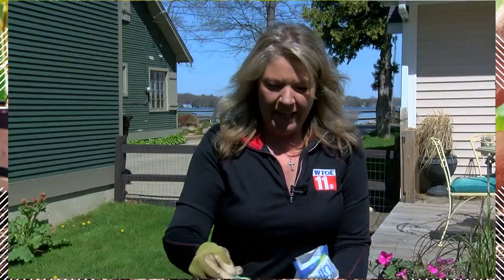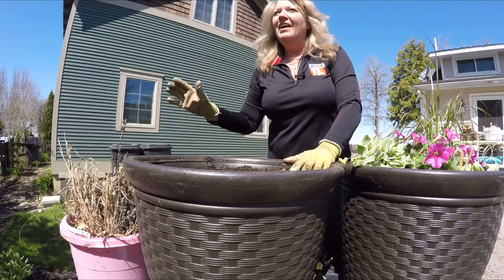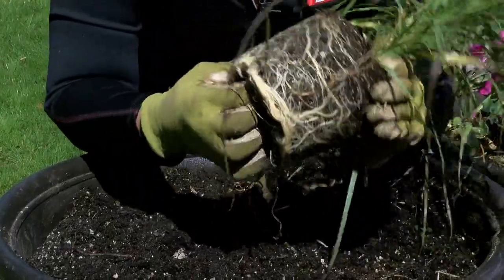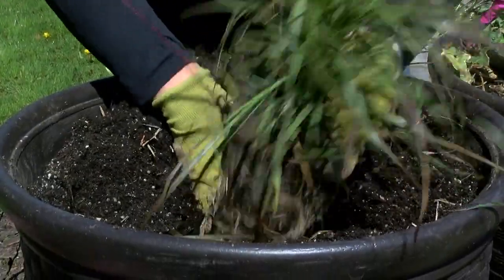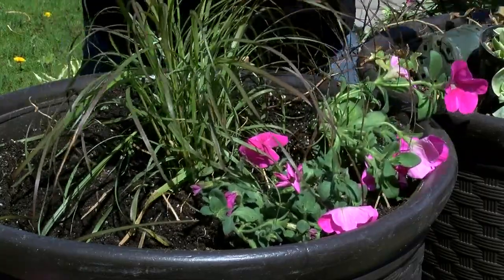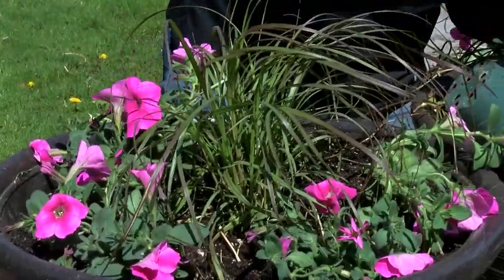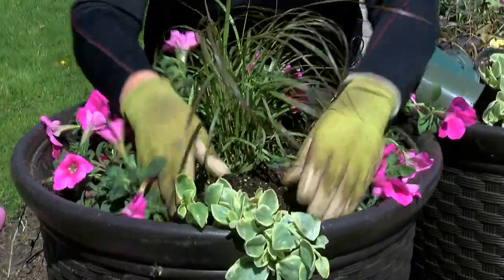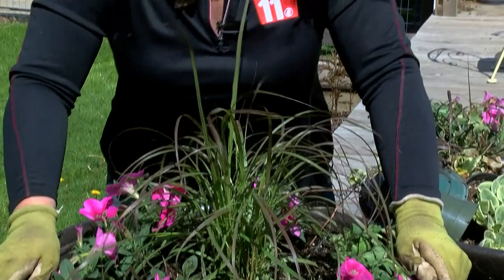Container planting tips - Pillar! Filler! Spiller! | GET GROWING!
First Alert Meteorlogist and master gardener Kelly Heidbreder shows you the best way to keep your container planters hydrated and producing a show-stopping display all summer long! Use the pillar, filler, spiller plan to make some knockout container plantings.